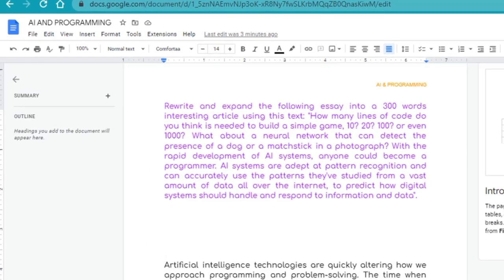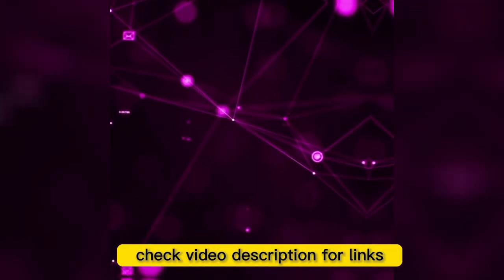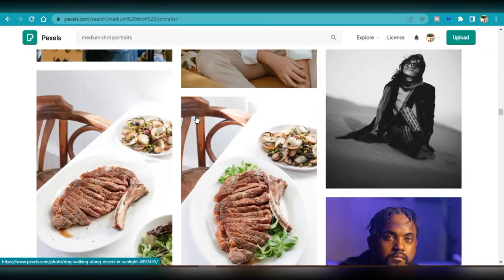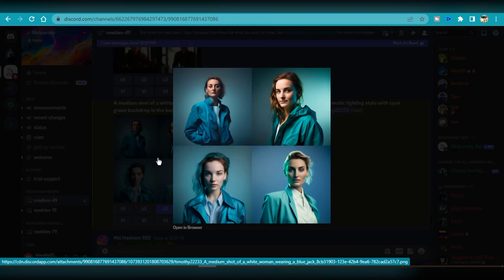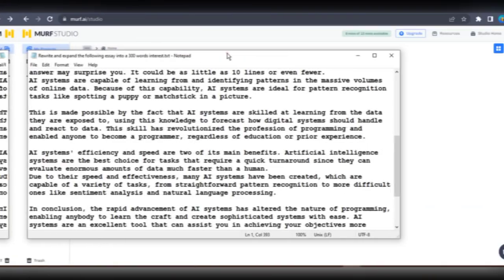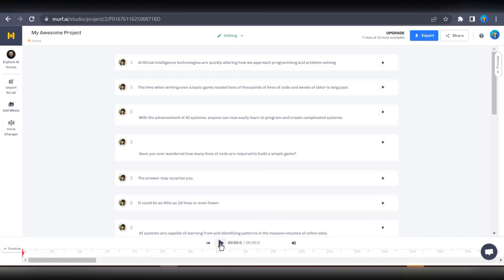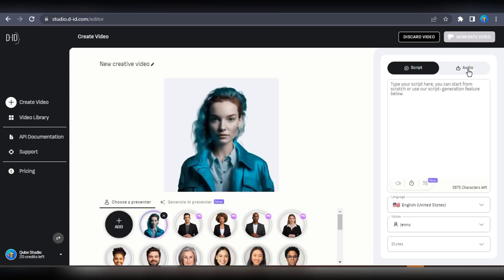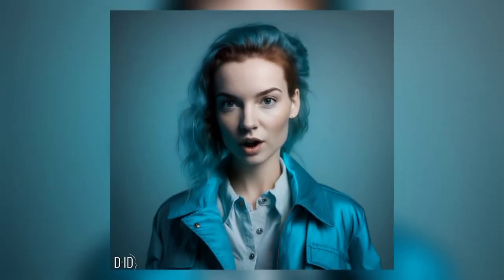Create your own AI Avatar for Video Presentations Complete Guide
In this video tutorial, I created and edited a cool YouTube video, using an AI Avatar. It was made with AI Content Creation Tools, which is what I've discussed in the video
Links to all the tools and websites used to make the video are listed  below.
LINKS TO RESOURCES USED IN THE VIDEO

You can also help us redistribute this content by SHARING to someone you know would find it useful.